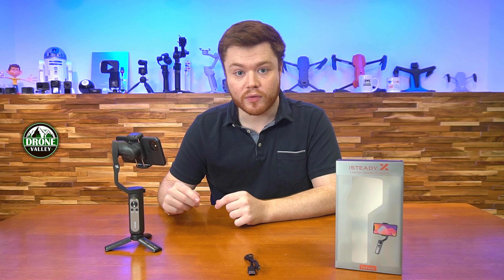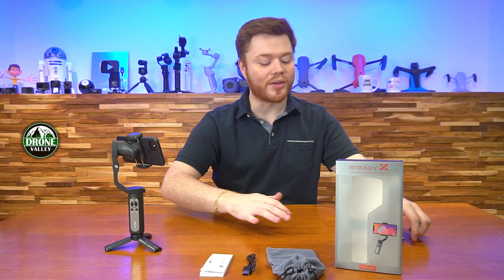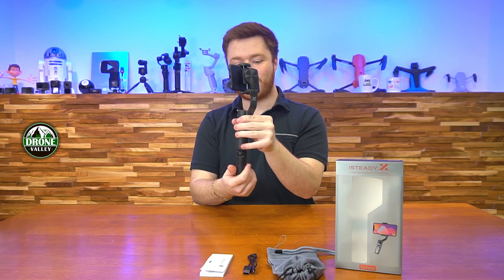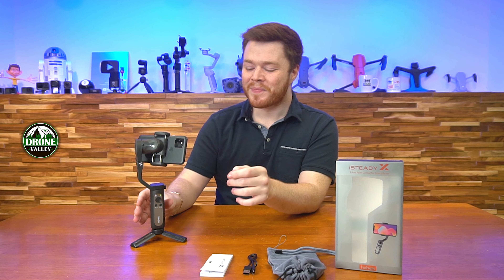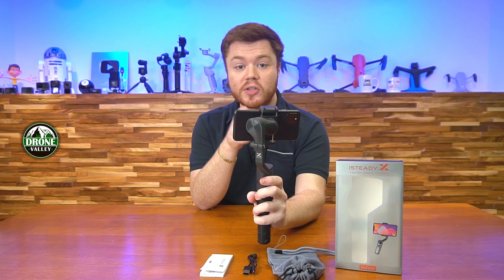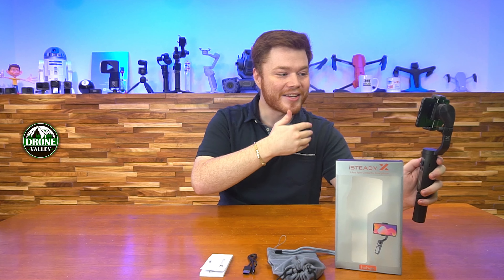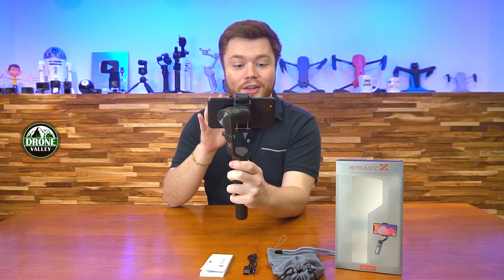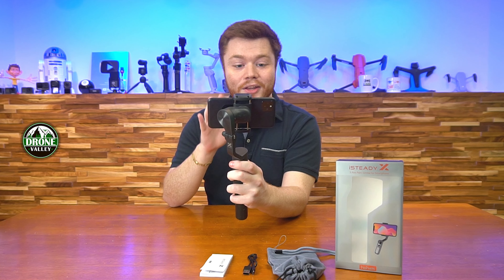Hohem iSteady X Gimbal - Great Phone Gimbal At A Great Price!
Hohem iSteady X

The Hohem iSteady X is a compact and portable 3-axis gimbal designed for smartphones, action cameras, and compact cameras. With its lightweight and foldable design, the iSteady X is perfect for vloggers, travelers, and anyone who wants to capture smooth and stable footage on the go. The gimbal features multiple shooting modes, including pan follow, follow mode, and all locked mode, and it has a built-in rechargeable battery that provides up to 8 hours of use. Whether you're shooting in a crowded city or exploring the great outdoors, the Hohem iSteady X will help you capture stunning footage with ease.